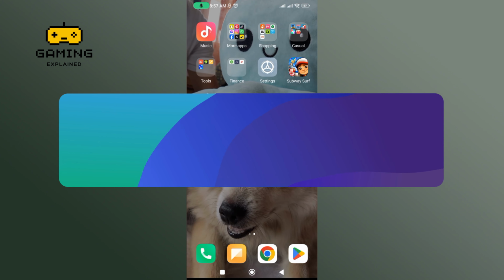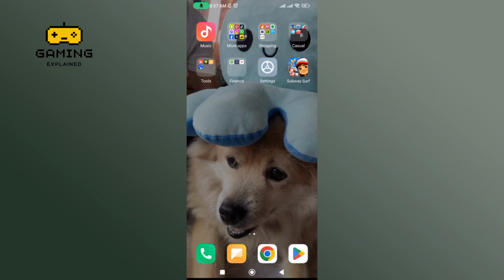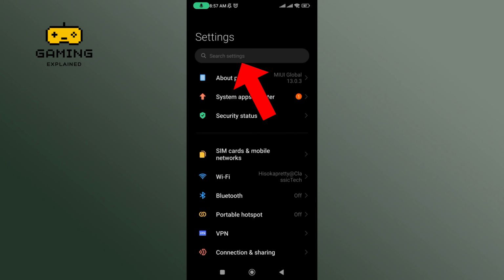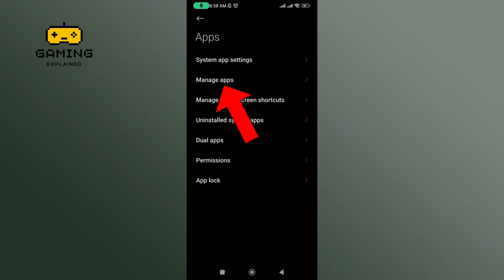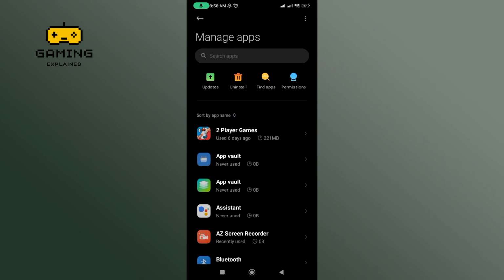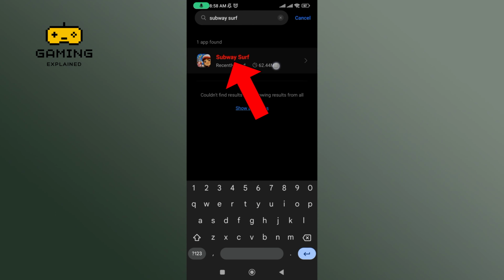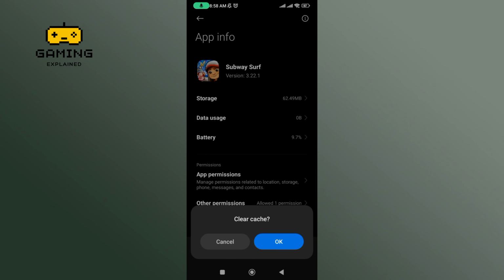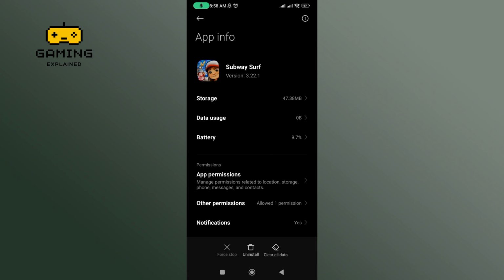How to Clear Cache on Subway Surfers? 2024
Optimize your gameplay! This tutorial demonstrates how to clear the cache in Subway Surfers. Whether you're experiencing lag or want to free up space, learn the steps to ensure smooth running. Watch and keep your Subway Surfers experience swift and efficient.